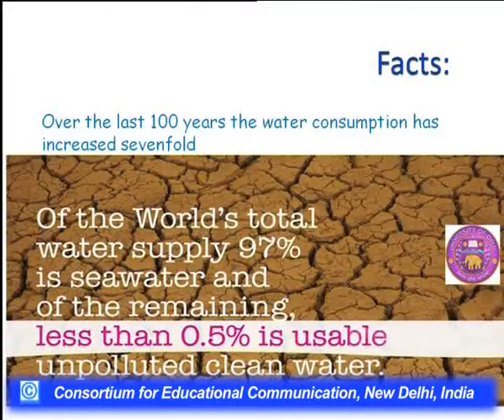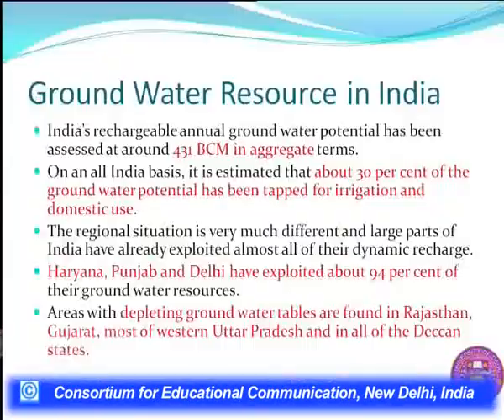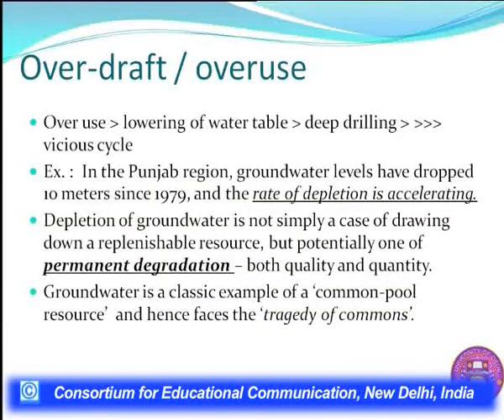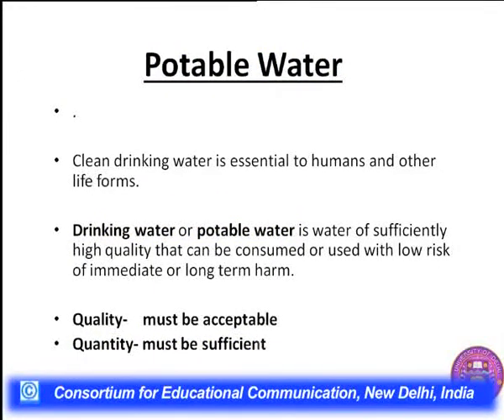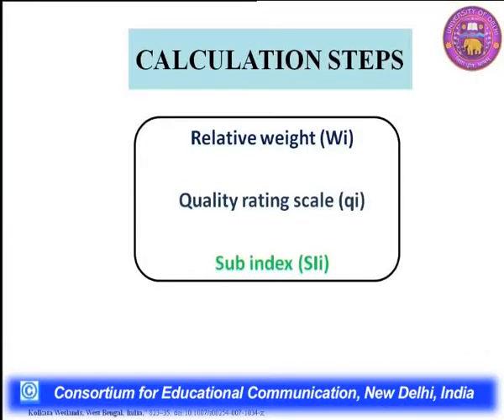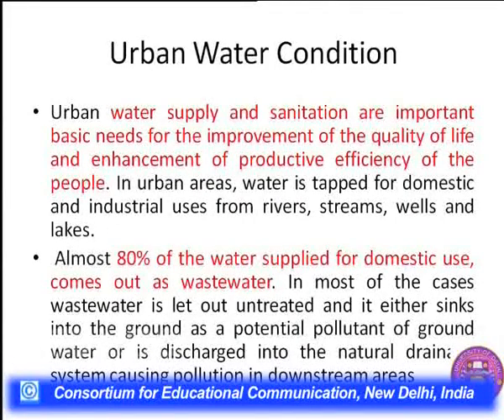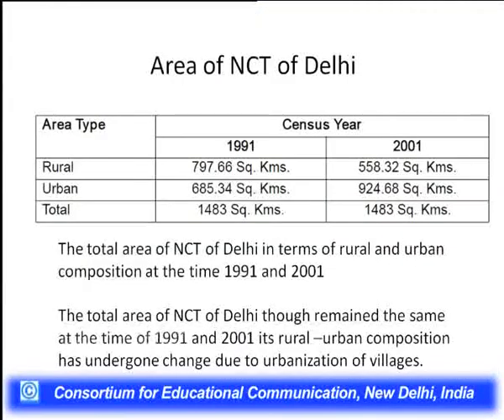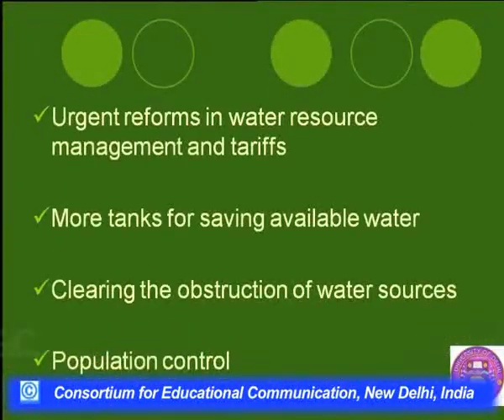Water : Quantity and Quality Issues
This Lecture talks about Water : Quantity and Quality Issues